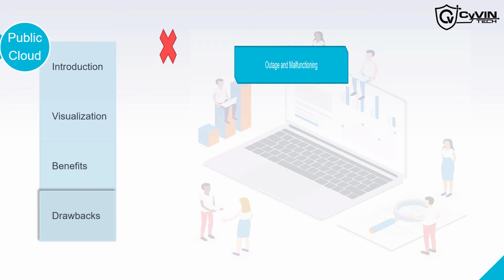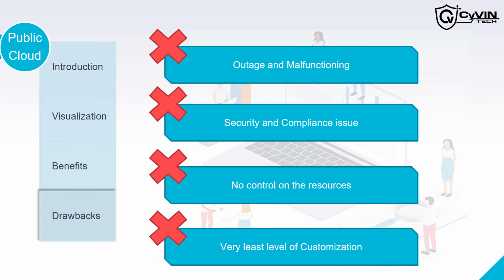4.2 Public Cloud | Cloud Computing Deployment Models | WHAT'S IN THE CLOUD ! -CyVIN TECH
CyVIN TECH "WHAT'S IN THE CLOUD !", a complete Cloud Computing Essential course for beginners.

Cloud Computing Deployment Models defines the way of deploying cloud services for the user. It involves the accessibility, rights over the resources. Watch Out Now.
There are majorly four deployment models-
1 Private Cloud Deployment Model
2 Public Cloud Deployment Model
3 Hybrid Cloud Deployment Model
4 Community Cloud Deployment Model

This course is divided into number of modules consisting of separate videos for separate topics. It deals with the key elements of cloud computing that every beginner must know.

➔ Made for extreme beginners
➔ Small videos
➔ Point to point explanation
➔ Key elements are considered

Module 4: Cloud Computing Deployment Models
4.1 Private Cloud Deployment Model
4.2 Public Cloud Deployment Model
4.3 Hybrid Cloud Deployment Model
4.4 Community Cloud Deployment Model